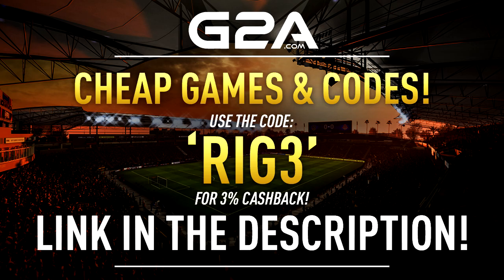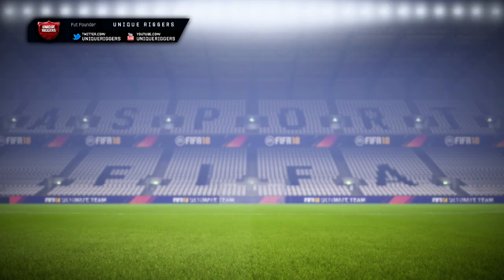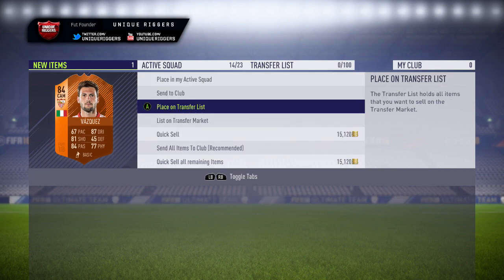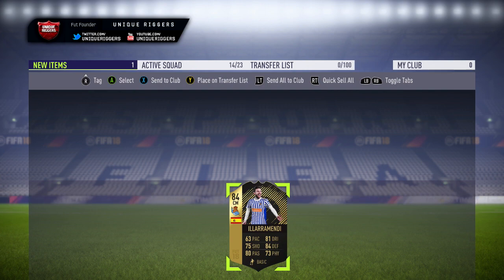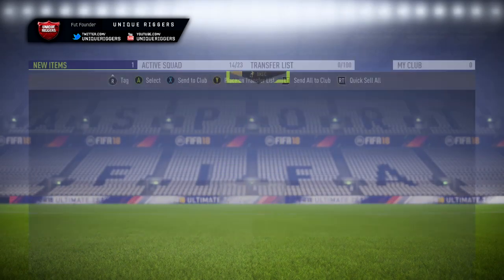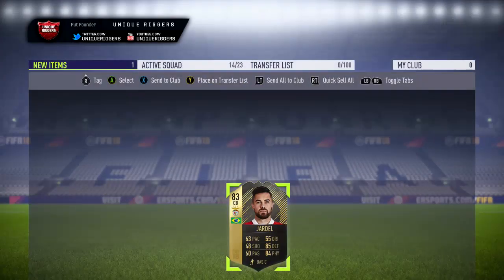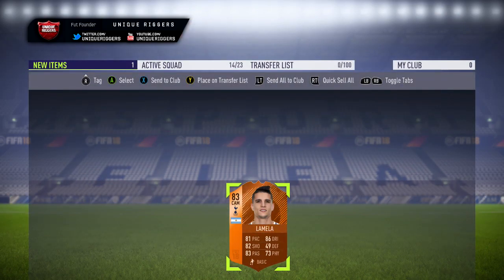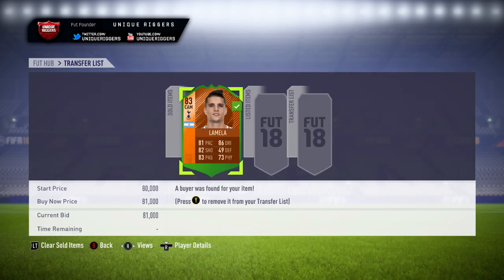MY BEST SNIPE FOR A WHILE, AMAZING MOTM SNIPE! ( FIFA 18 ULTIMATE TEAM SNIPING)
My best snipe for a while on Fifa 18 Ultimate Team.

Music
Artist: Tobu